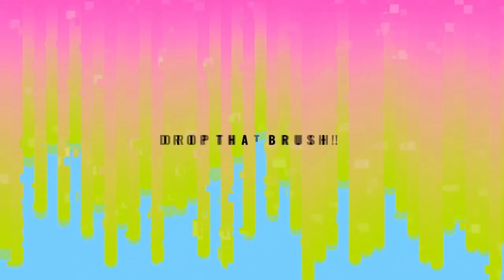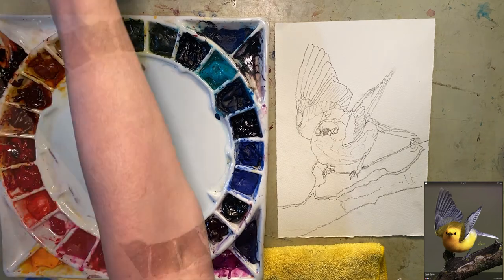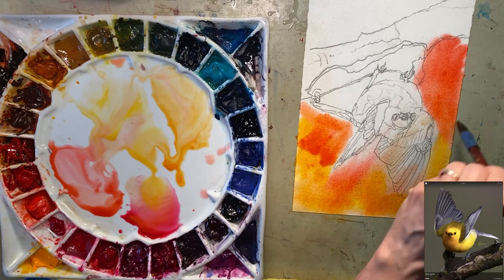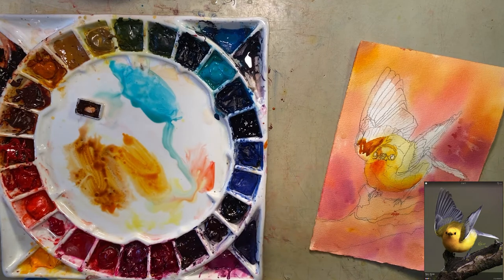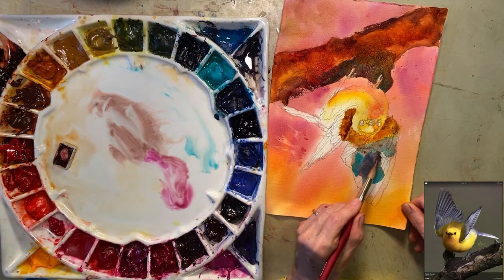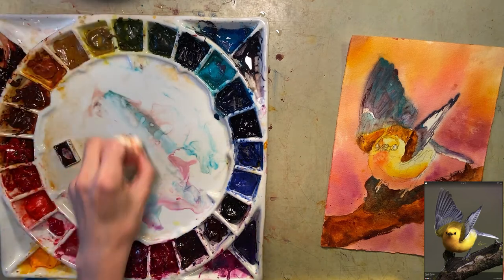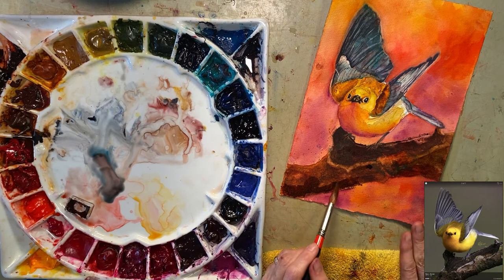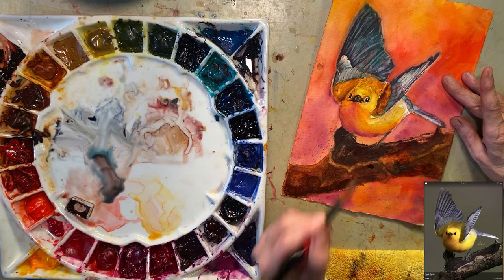How To Paint A Warbler In Watercolor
This is a video about how to paint a warbler in watercolor. I go over how to pick the colors to get the correct values and to get a cohesive painting. I also make a few mistakes and show how easily they can be corrected and not worried about.

🧡See a link to my recommended Artist Grade Watercolor Beginning Set: around $110 at the end of this description!

⭐️ REFERENCE ⭐️
✨Links✨
🌸 Photo

✨Painting✨
🔺Extra White Watercolor Paper - Cold Press, 4 Sheet Value Pack

🔺Princeton Velvetouch Series 3950 Synthetic Brush - Long Round, Size 10

🔺Princeton Neptune Synthetic Squirrel Brush - Quill, Short Handle, Size 4

🔺Princeton Velvetouch Series 3950 Synthetic Brush - Long Round, Size 14

🔺 M. Graham Artists'  Anthraquinone Blue

🌀Check out my recommended Artist Grade Watercolor Beginning Set for only around $110 as of 2021 by going to this link!🌀

-Michelle 👩🏼‍🎨

🎵MUSIC 🎶
Puzzle by Roa Music